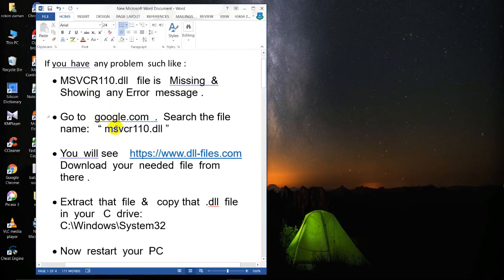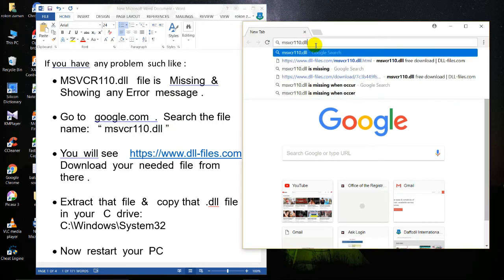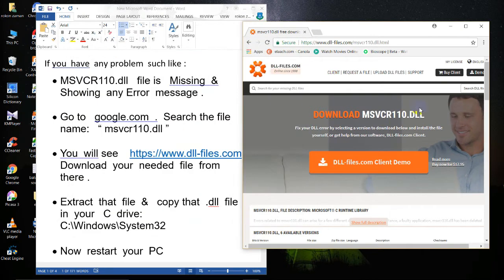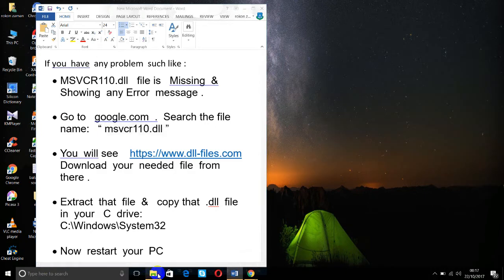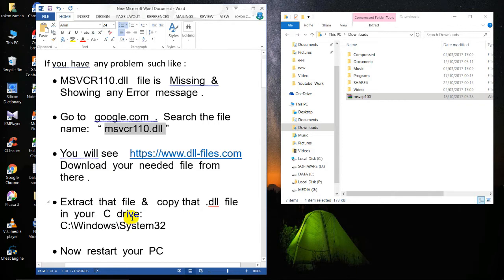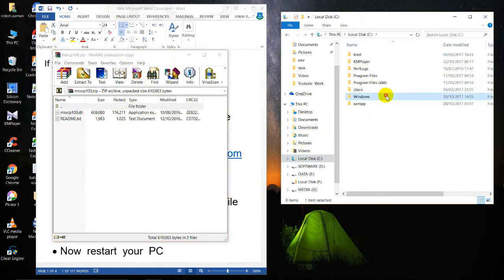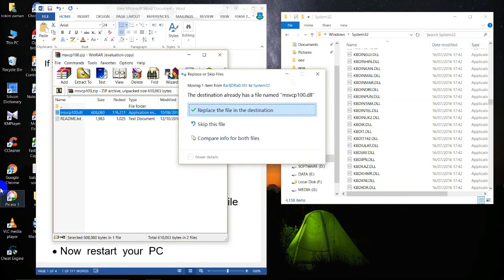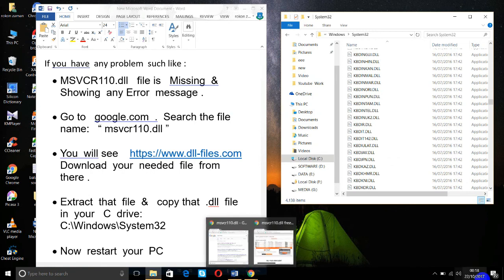How to fix MSVCR 110.dll is missing [solved all time]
Title:
the program can't start because msvcr110.dll is missing
How to FIX msvcr110.dll is Missing from your computer
Hi guys today I show you How to FIX msvcr100.dll is Missing from your computer when you open any software or Game after the installing new Window this problem can be occur.
Required file Link:

Download msvcr110.dll zip File form
                      Plz see the instruction
Extract the zip file
Copy the msvcr110.dll file
How do I install the dll-file
Go to the location in Computer C:\Windows\System32
and Paste the file here
msvcp110 dll is missing from your computer
msvcp110 dll download
msvcp110 dll microsoft download
How do I fix missing MSVCP110.dll file???
msvcp110.dll kostenlos herunterladen
msvcp110.dll is missing from your computer error
msvcp110.dll : Free .DLL download
A troubleshooting guide for msvcp110.dll is missing and similar errors